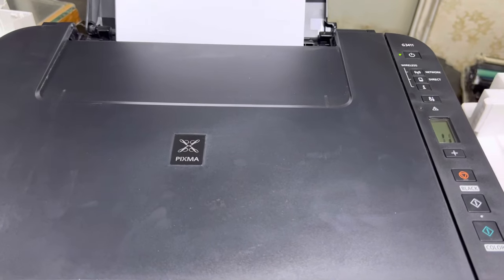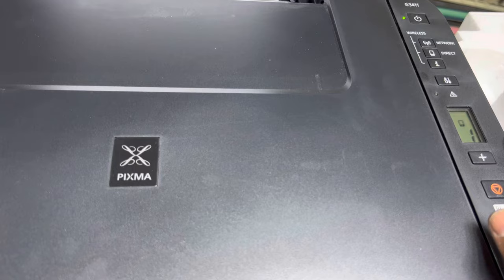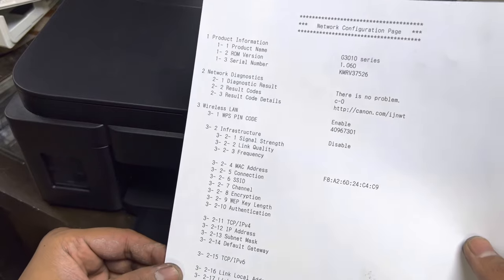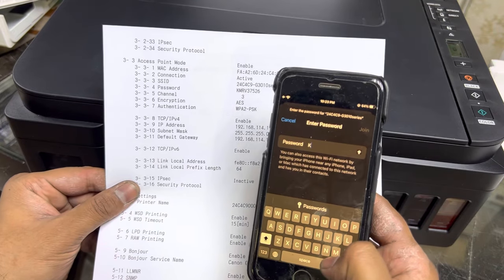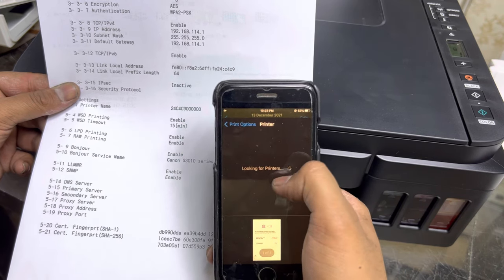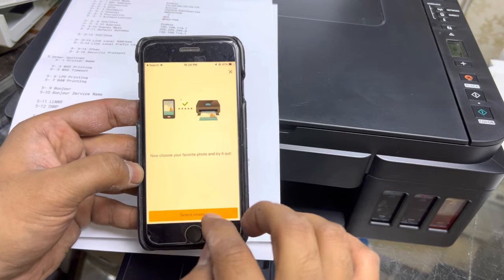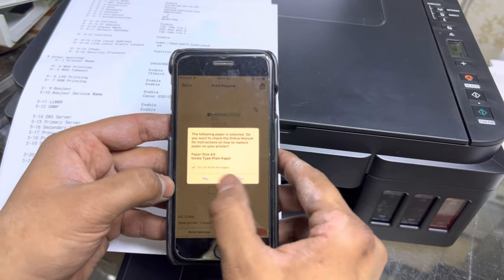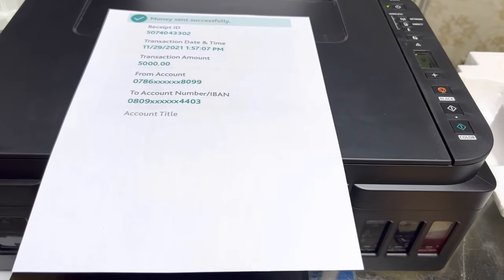canon g3411 wireless setup | canon g3411 wifi direct setup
This video tutorial will demonstrate how to enable wifi direct option in canon pixma g3411 printer.

Bilal's Workshop - Technologist and Vlogger

Viewers, if your Canon Pixma Ink Tank Printer is showing P22 error then I will recommend you to watch this video.

Viewers, if your Canon Pixma Ink Tank Printer is showing P07 error then I will recommend you to watch this video.

Viewers, if your Canon Pixma Ink Tank Printer is showing P08 error then I will recommend you to watch this video.

Viewers, if your Canon Pixma Ink Tank Printer is Printing Full Blank Pages or Poor Printout then I will recommend you to watch this video.